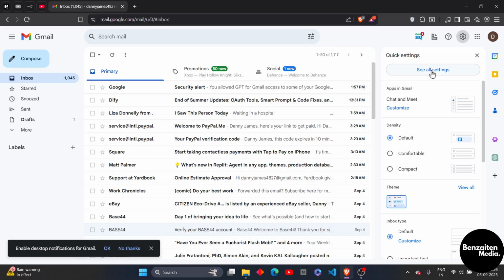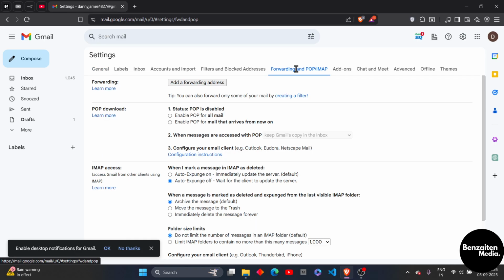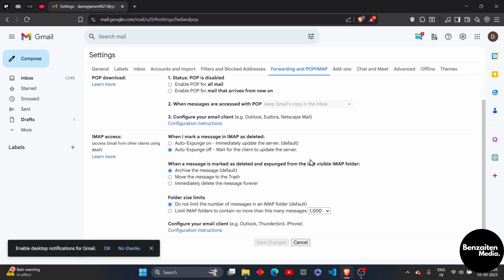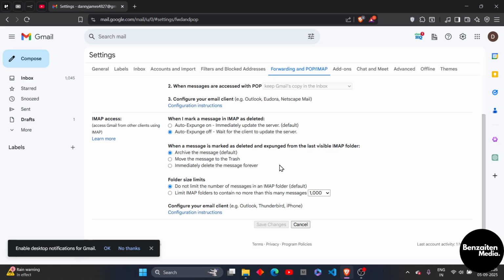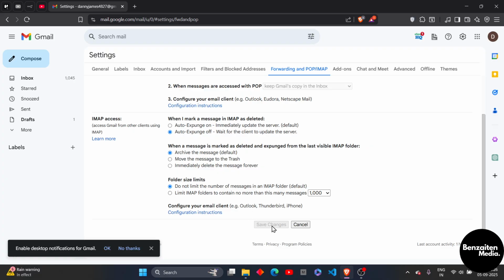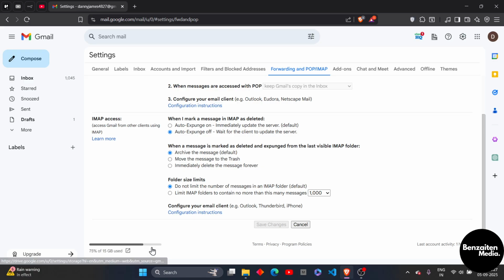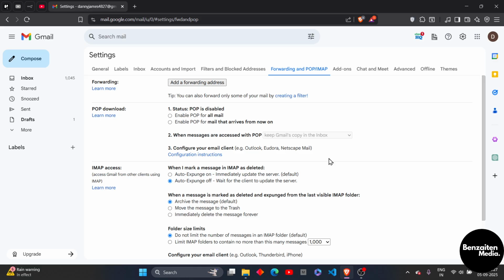How To Setup Gmail IMAP | Step By Step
💾📧 Want to access your Gmail on Outlook, Apple Mail, or other email apps? 📩 In this video How To Setup Gmail IMAP | Step By Step, I’ll guide you through enabling IMAP in Gmail and configuring it in your preferred email client for seamless syncing.

🔍 What You’ll Learn in This Tutorial:
✅ How to enable IMAP in Gmail settings ⚙️
✅ Configuring IMAP in email clients like Outlook/Apple Mail 📥
✅ Incoming and outgoing server settings for Gmail 🌐
✅ Common IMAP setup issues and fixes 🛠️
✅ Syncing emails across devices using IMAP 📲

🛠 Features Covered:

Gmail IMAP setup process

IMAP vs POP explained briefly

Correct Gmail server settings

Testing email sync after setup

Troubleshooting authentication errors 🔑

💼 Best For:

Professionals using multiple devices 💼

Students accessing Gmail in email apps 🎓

Business owners who need centralized email management 🏢

Anyone who wants smooth Gmail syncing ✨

🎓 Bonus Tips:

Always use secure SSL/TLS settings for Gmail IMAP 🔒

Double-check your app password if 2FA is enabled 🔑

Keep Gmail "Allow less secure apps" disabled (use app passwords instead) 🛡️

Test sending and receiving emails to confirm setup 📤📥